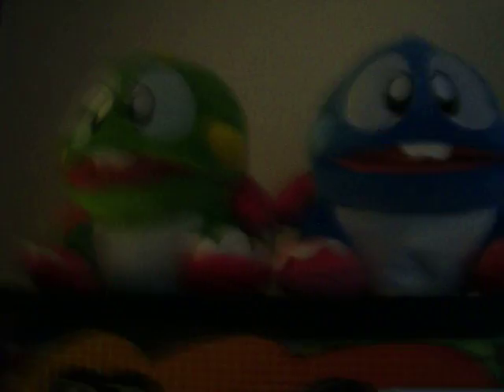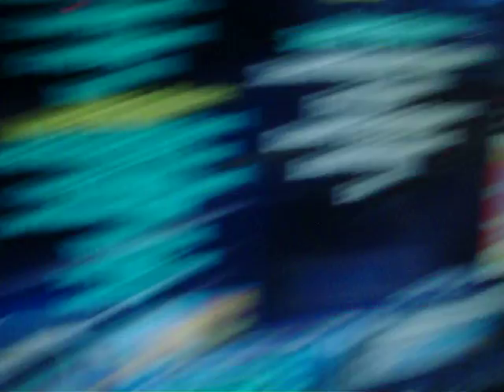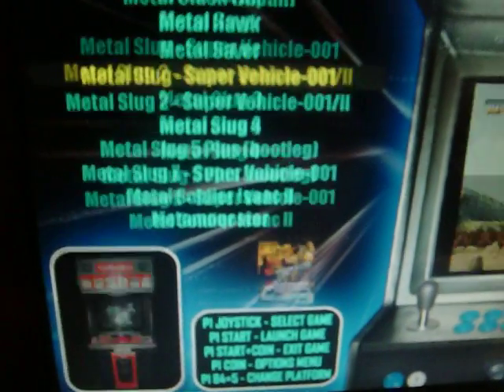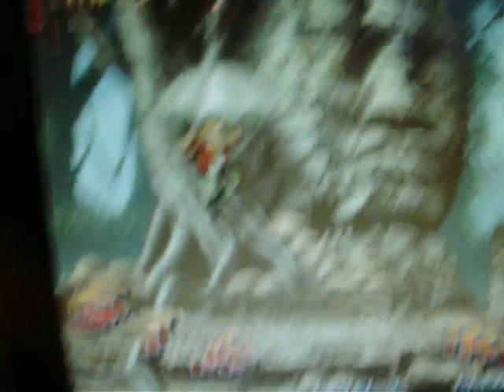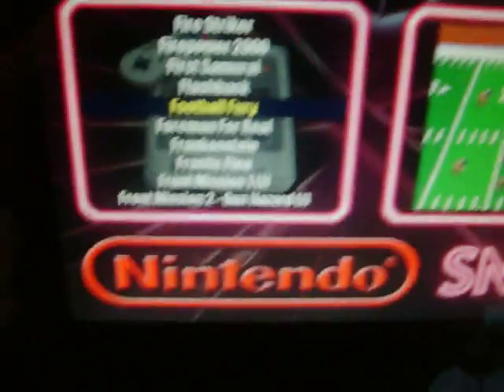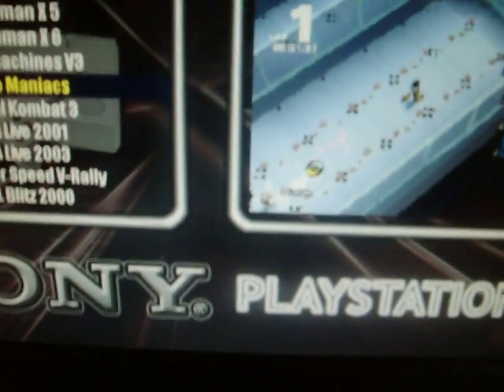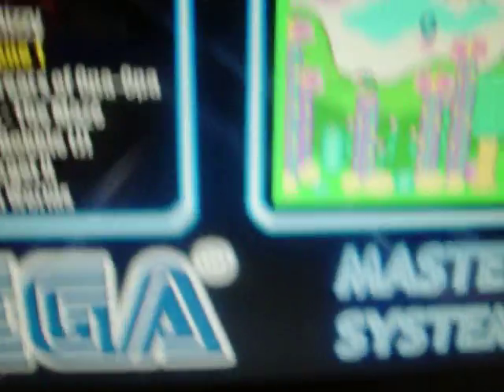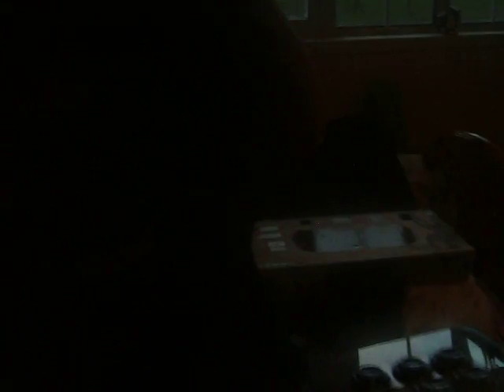A Beads C Start Arcade for sale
For sale to those living within driving distance of Derry Northern Ireland

This isnt easy to post but due to moving next week and not knowing if it will be possible to move this without paying out my ass again for a courier which I had a nightmare with in the past, but i am selling my Bar top cabinet, looking for someone in Derry or within driving distance to Derry to collect, looking for £400 via paypal invoice, comes complete with Mame installed including several other consoles with pre loaded games

Dont want to sell it but rather it get used than collect dust when im moved away or be in a damp garage where it may get destroyed

PS you can get a different Marquee if needed